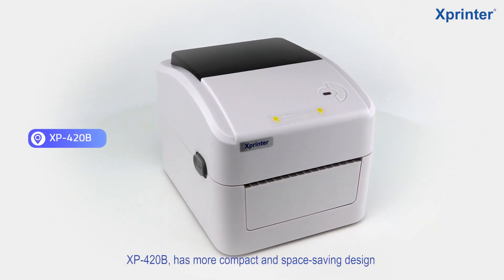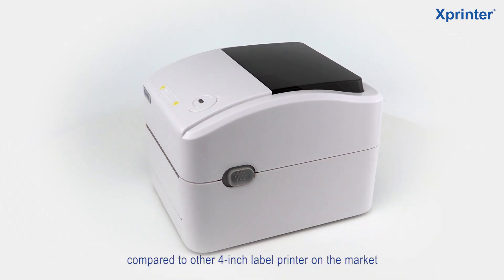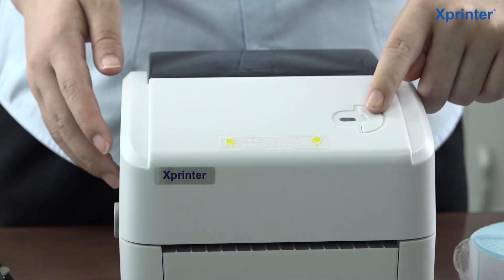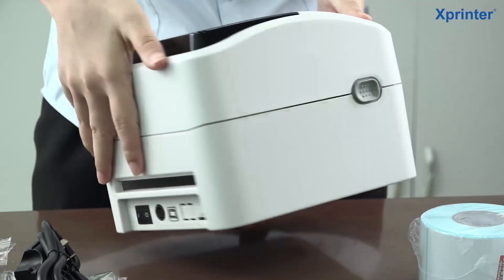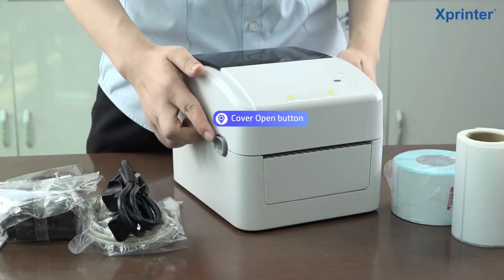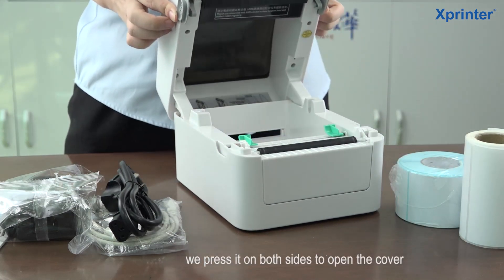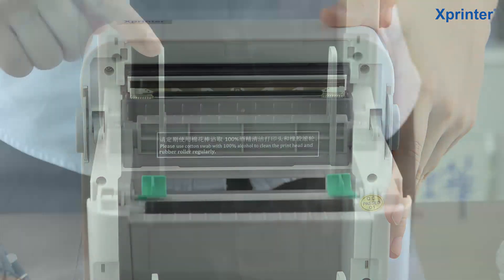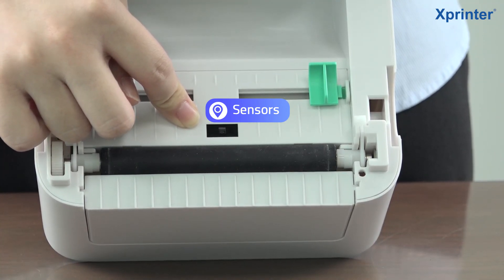[Official] How to Use, Setup and Install Thermal Xprinter XP-420B for Printing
In this guide, we will walk you through the process of using, setting up, and installing the XP-420B for optimal printing experiences.